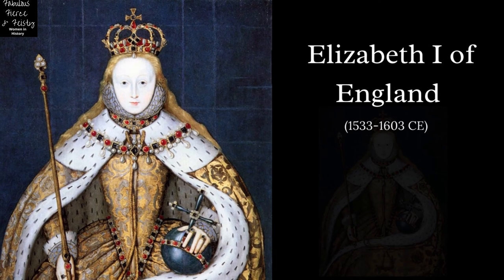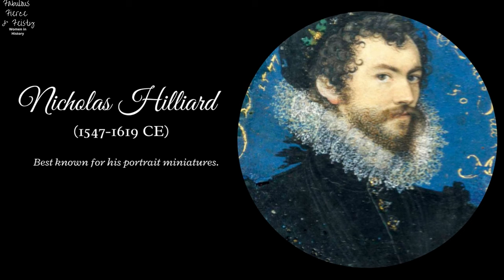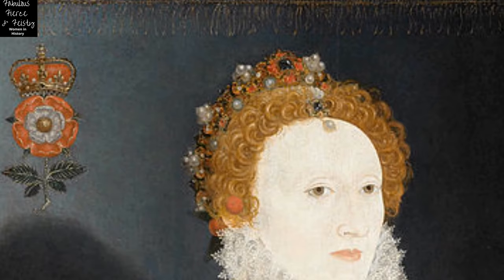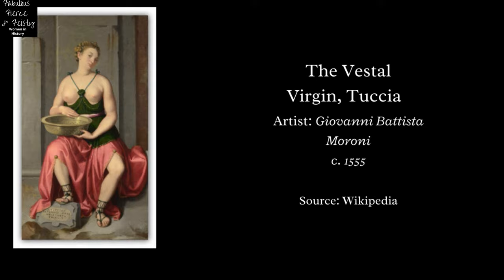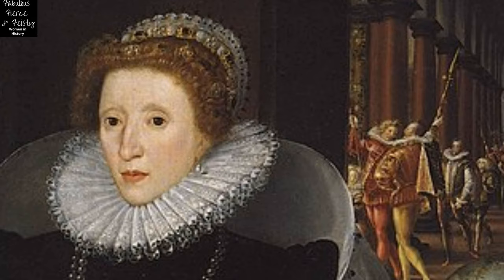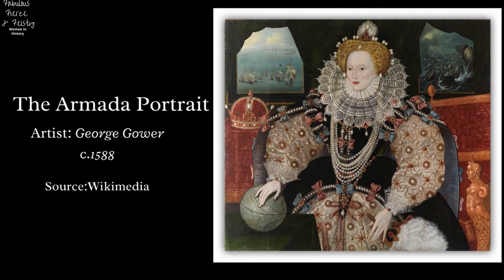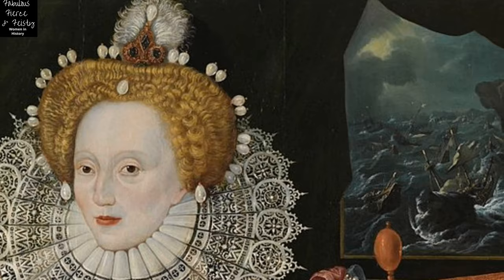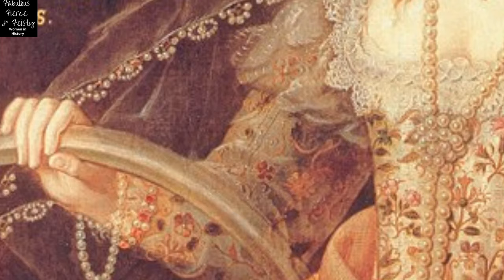Elizabeth I Portraits ⭐The POWER of Image & Symbolism of The Virgin Queen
Elizabeth I of England, carefully controlled her image throughout her reign with royal portraits full of symbolism.

In this video, we will examine five of the most famous of Elizabeth's portraits painted during her lifetime with all the symbolism and beauty she used to hold and grown her power.

Video Chapters
Intro   00:00
Elizabeth I Pelican Portrait  02:19
Elizabeth I The Sieve Portrait  03:22
Elizabeth I Ermine Portrait  05:14
Elizabeth I  Armada Portrait  06:19
Elizabeth I Rainbow Portrait  07:50

Thanks to The World History Encyclopedia (formerly Ancient History EU)for use of their article

Aware of the power of appearances, Queen Elizabeth I of England, carefully controlled her image throughout her reign and through costume, jewellery, art and even her hair, she presented herself as the great Virgin Queen.

For those in her kingdom who could not witness the marvelous spectacle of the queen's great dresses, jewels, and wigs, there were official Elizabeth I portraits which were packed with symbolic meaning.

As few would ever see their queen in person, portraits were an especially powerful way of communicating the message of Elizabeth's right to rule and her success at it.

Portraits were regularly commissioned using celebrated artists, although they often show the idealised, 'Mask of Youth' of the queen, even if some do show a slight ageing of their subject as she went through her 44-year reign.

🎥🎥 More Fabulous Fierce and Feisty Women In History Videos 🎥🎥

*As an Bookshop.org Associate I earn from qualifying purchases.

EDUCATIONAL DISCLAIMER :The content of the video is available for informational and educational purposes only. Fabulous Fierce and Feisty Women In History makes no representation or warranty regarding the accuracy, applicability, adequacy or completeness of the video content. Fabulous Fierce and Feisty Women In History does not guarantee the performance, effectiveness or applicability of the sites listed or linked in any video content.